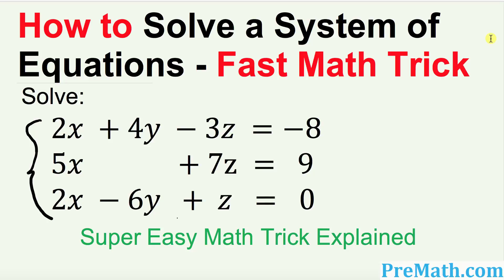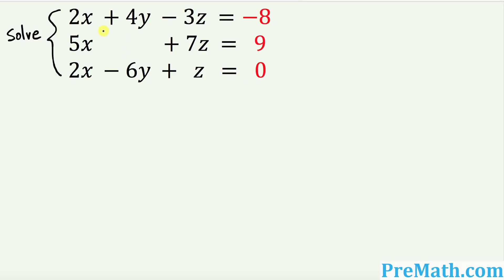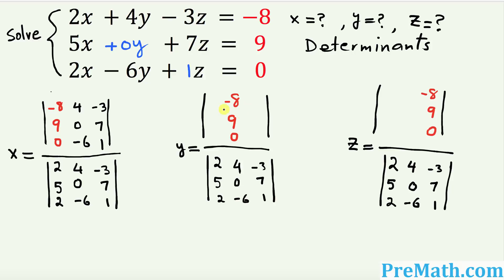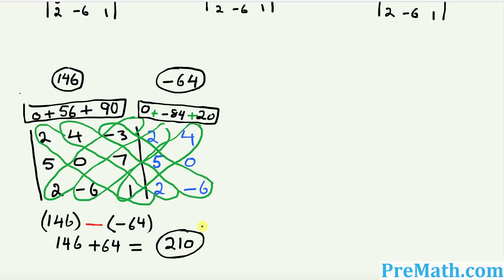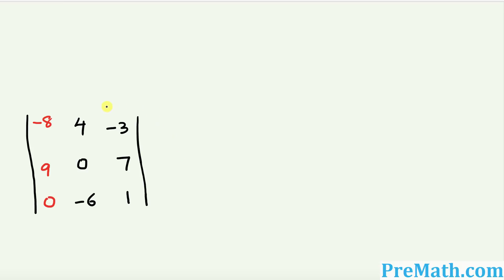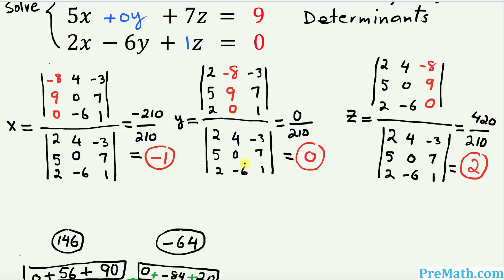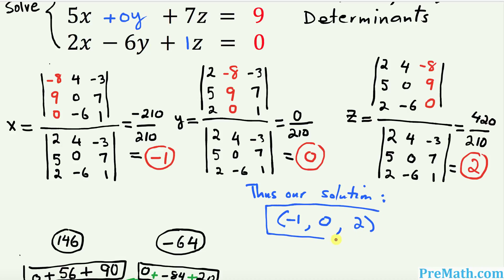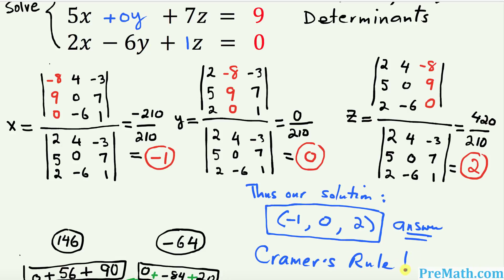How to Solve a System of 3 Equations - Super Simple Method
Learn to solve a system of 3 equations quickly and easily using Cramer's Rule. By PreMath.com